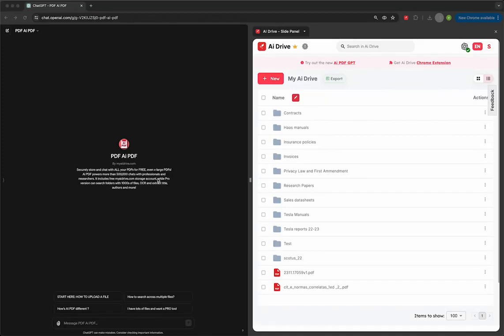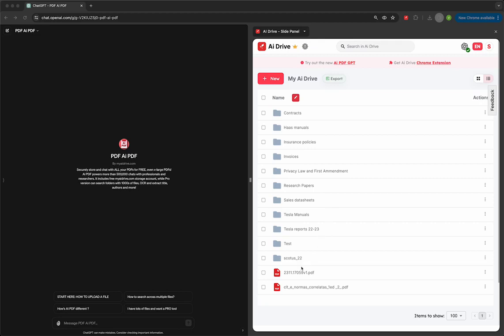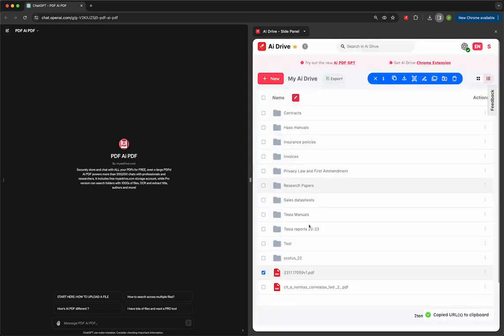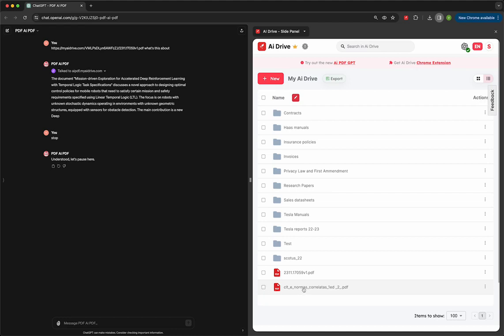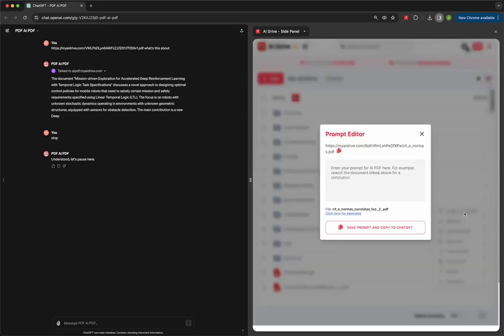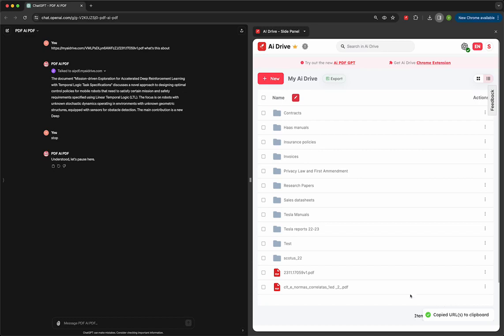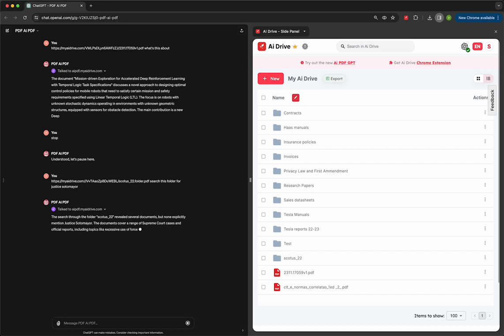How To Simplify Your Workflow with the AI PDF Extension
Learn how to effortlessly integrate and use the AI PDF GPT extension with ChatGPT in our latest tutorial. Discover how to copy links directly to ChatGPT for seamless file management and real-time document searches. Perfect for both single and multiple document interactions. Join us to enhance your workflow with AI Drive and AI PDF GPT!